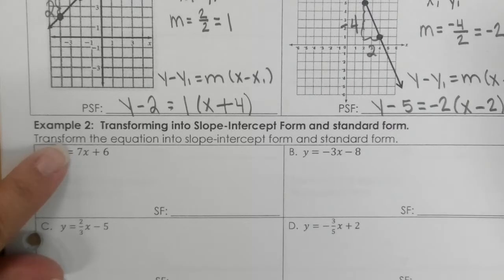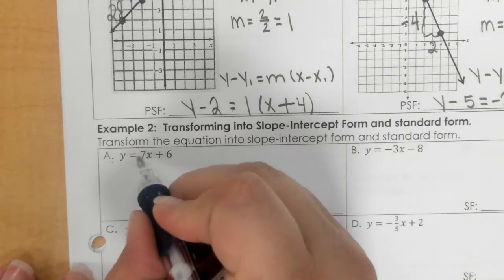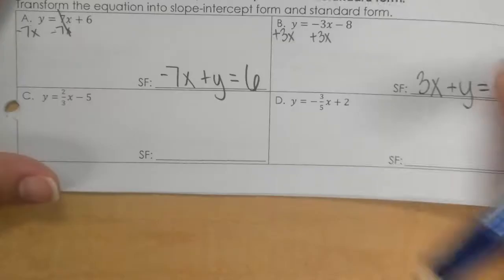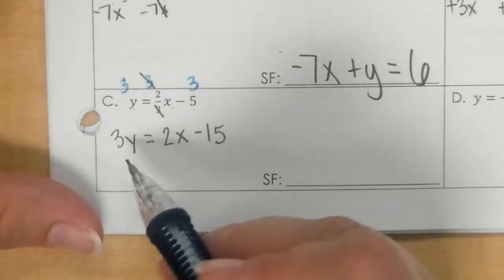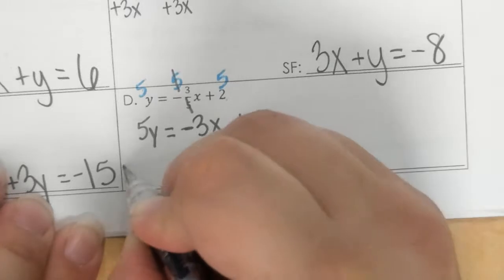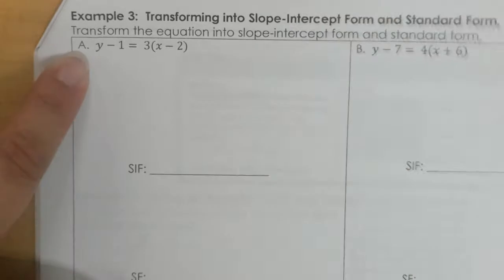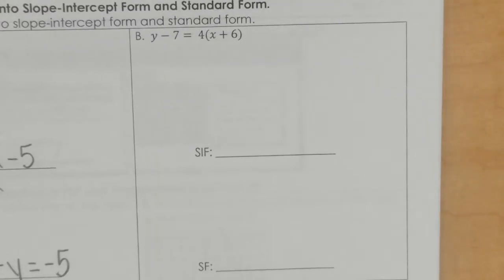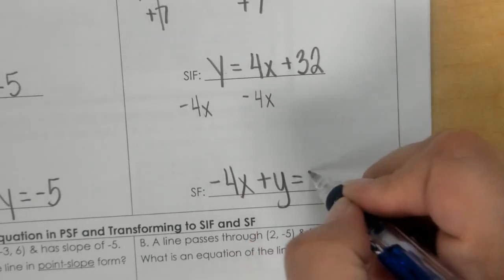Alg - U3 Day 7 Notes Ex 2, 3